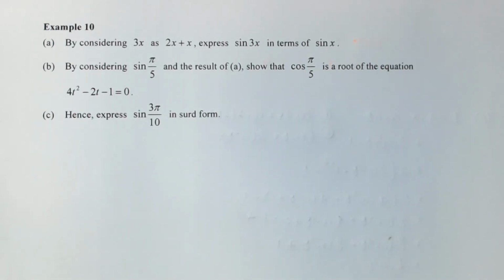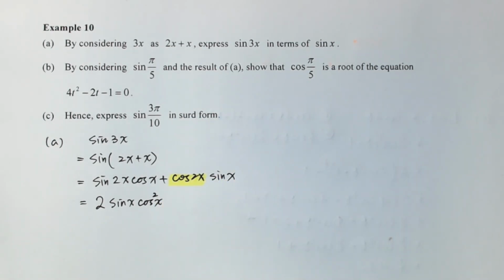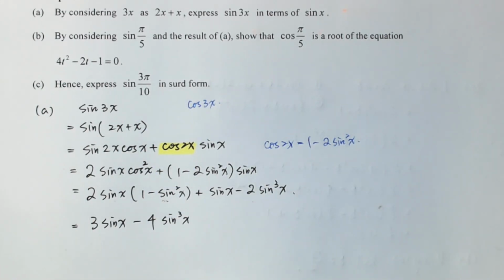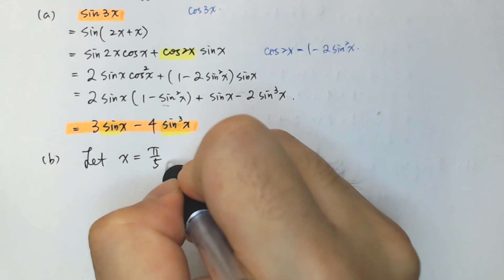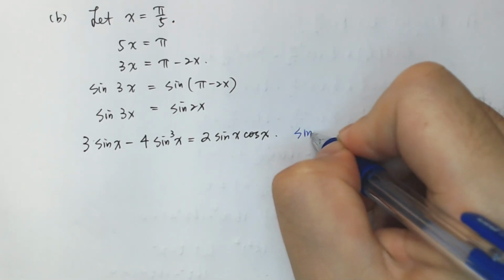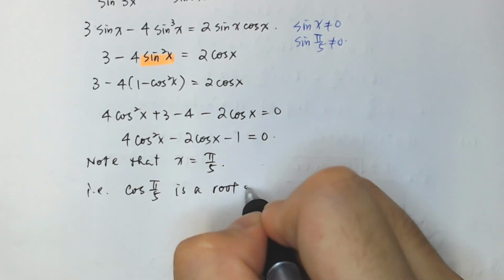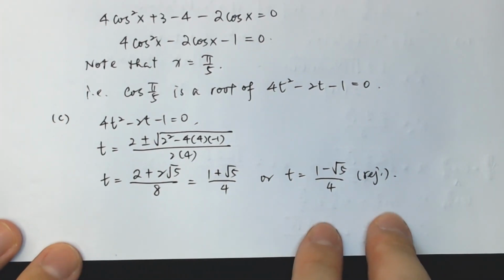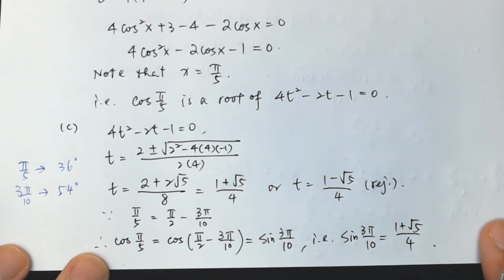More about Trigonometric Functions (17/24) - Double Angle Formula (F)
In this video, you will learn the use of double angle formulae in questions related to roots of quadratic equations.